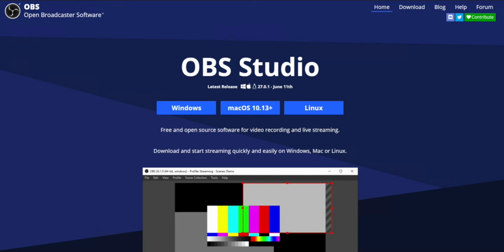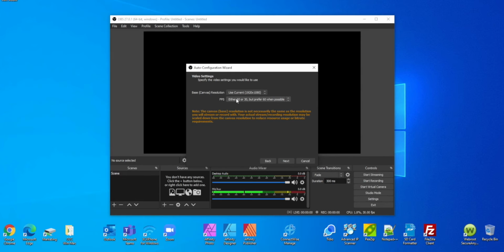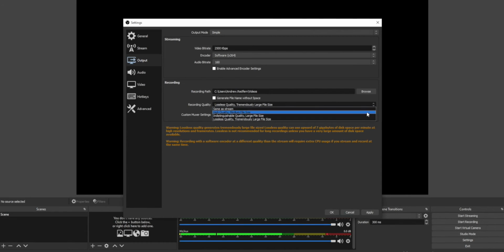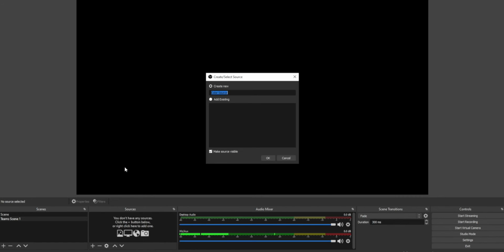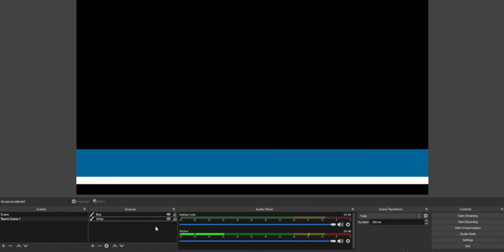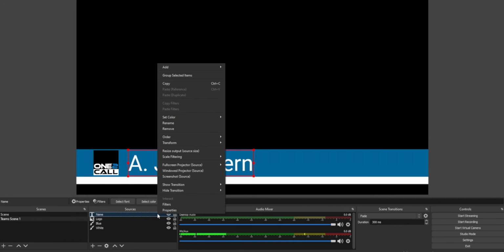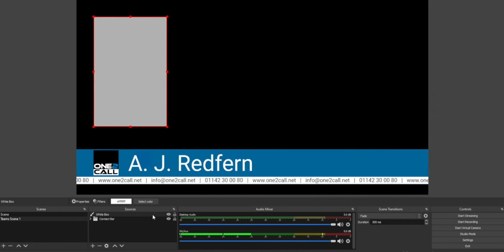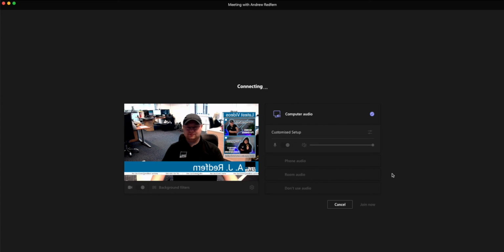How To: Add a Logo and Branding to Teams, Zoom, Skype & more video calls for FREE | TechBytes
Have you ever wanted to show your company logo or Branding on a video call? In this video we will show you one method to add extra information and branding to your video calls.

Use our content markers below if you would like to skip ahead at any time.

=== VIDEO CONTENT ===
00:00 - Intro
00:22 - Software Required
00:50 - Software Setup
02:46 - Software Settings
03:42 - Setting Up your Canvas
03:58 - Add Elements to your Canvas
04:40 - Add a Colour Bar
05:32 - Change Layer Order
05:48 - Add an Image or Logo
06:33 - Add Text
07:16 - Make Text Scroll
08:04 - Group Layers
08:18 - Repeat for More Info
08:37 - Add your Webcam or Camera Source
09:02 - Enable for your Video Calls
09:23 - Using Branded Video in Microsoft Teams
10:21 - Outro